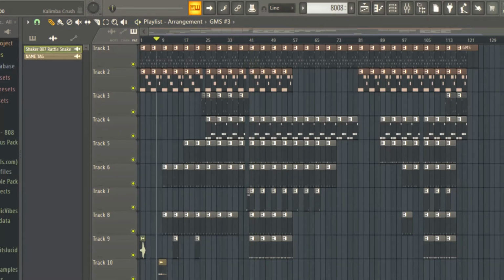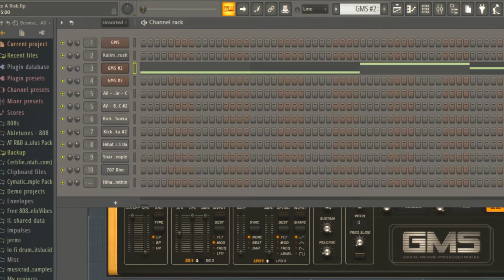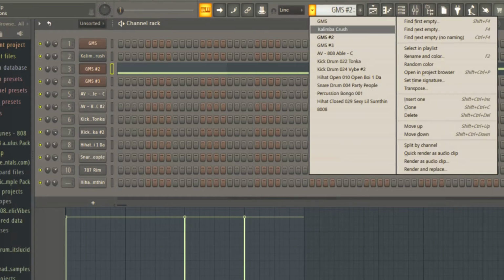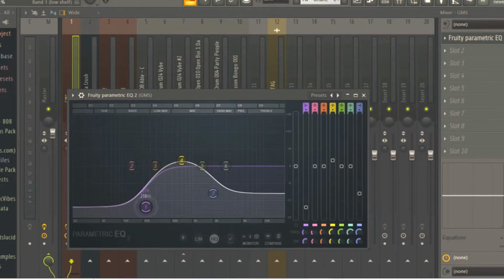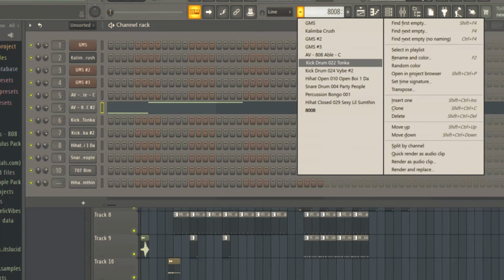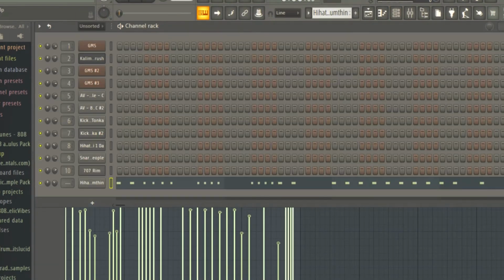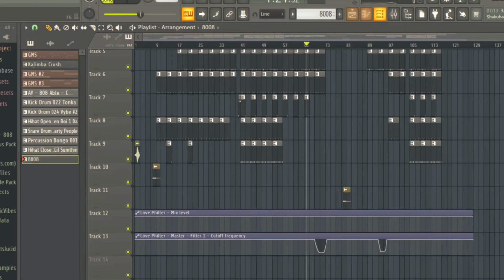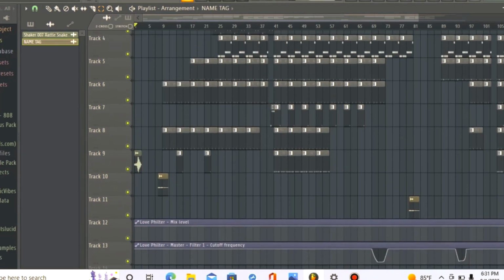Deconstruction of "Take A RISK" TYPE BEAT by JERM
In This Brand New Video I'm Deconstructing One Of My Favorite Beats. I'm Showing You Guys Each Sound, Pattern, FXs That I Used Throughout The Beat. It's Actually The First Time That I Am Doing A Video Like This So If There Is Anything You Guys Think I Could Improve Just Drop A Note Down Below.